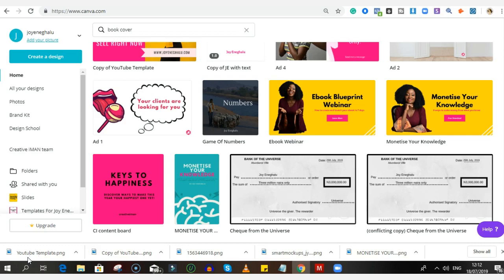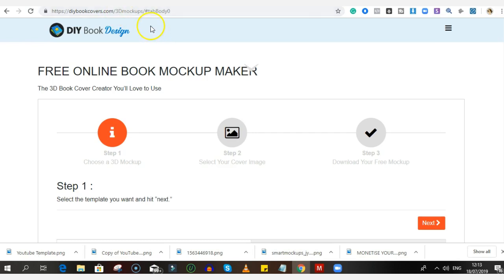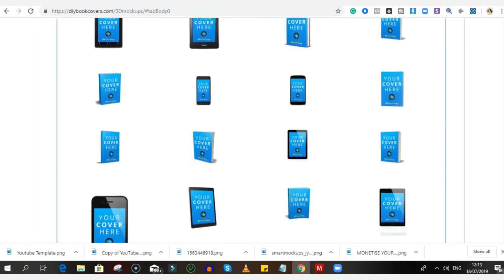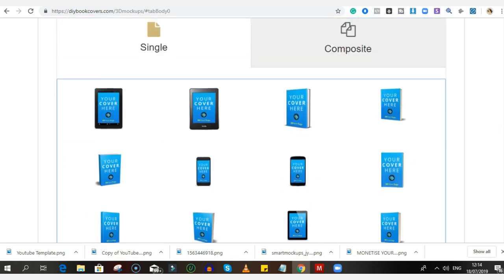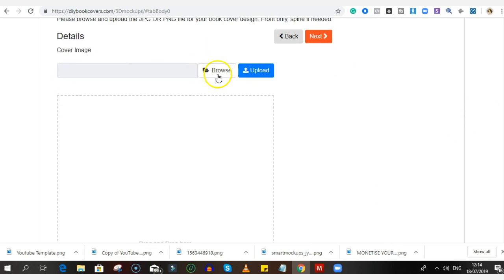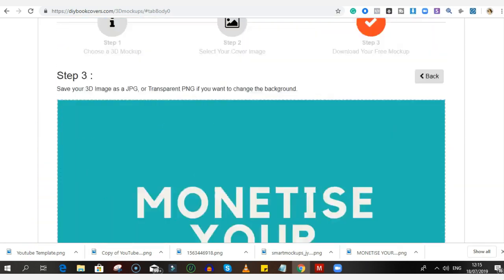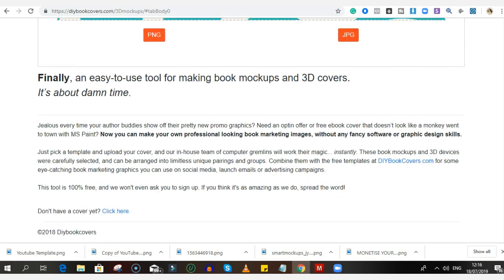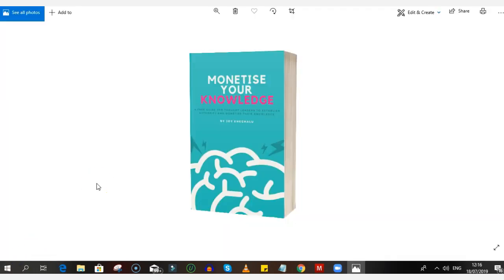How To Create A Book Mockup For Free (Even If You Are Not A Designer)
Creating an ebook comes with its task but designing a book cover shouldn't be stressful. My name is Joy Eneghalu and I am a digital media consultant. In this video, I discuss the tools you need to create a book cover effortlessly.

is a great tool but has limited free mockups but I consider them great considering you won't have only one book design. You should check them out.

I advise that you can invest in the services of a graphic designer if you have funds but little time. If you have time and funds or little/no funds is is also a great option.